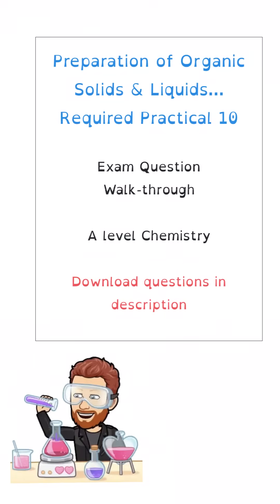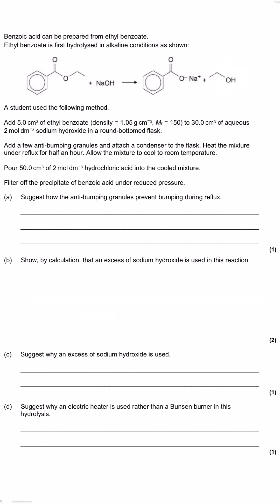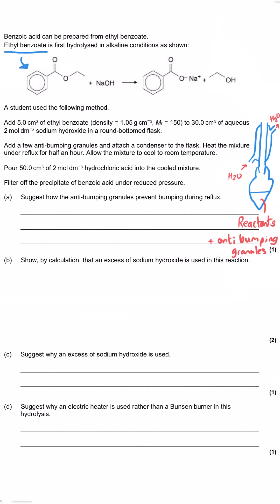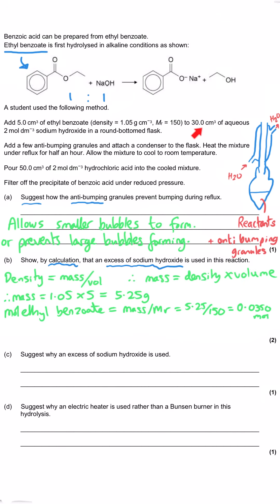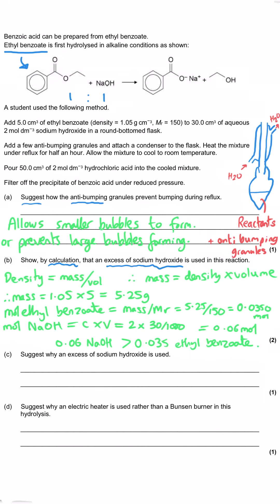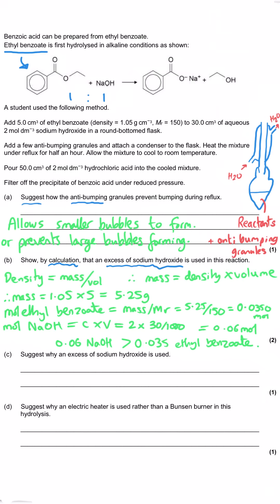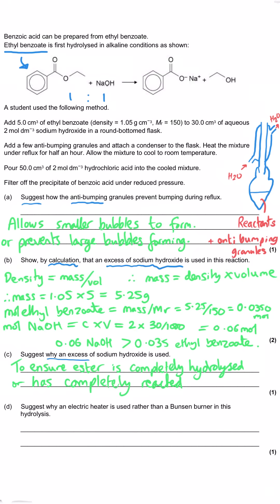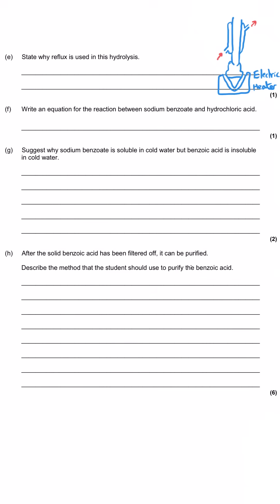Preparation of Organic Solids and Liquids | AQA RP10 | A level Chemistry | Question Walkthrough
Preparation of an Organic Solid or Liquid.

AQA Required Practical 10.

Covering:
Reflux
Recrystallisation
Yield
Solubility
Organic Synthesis